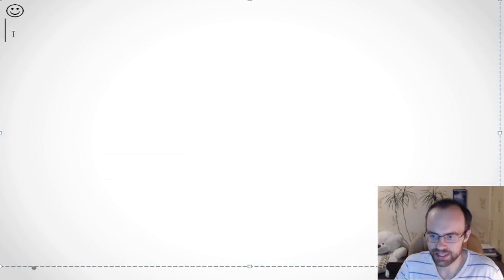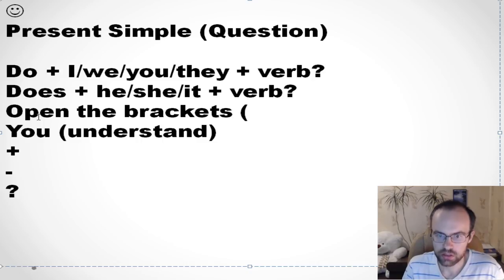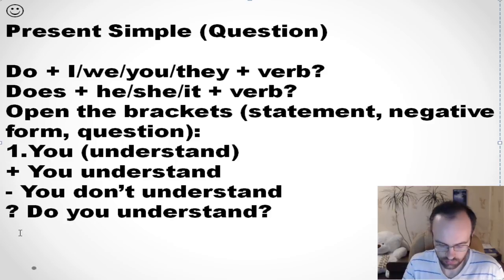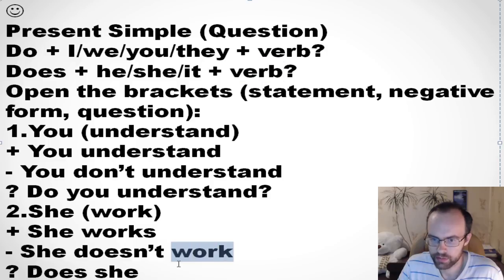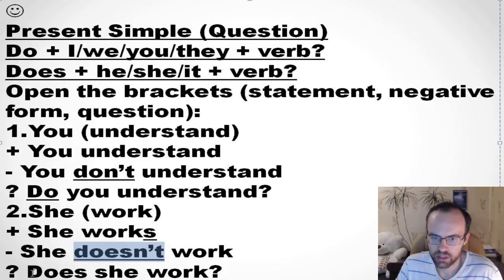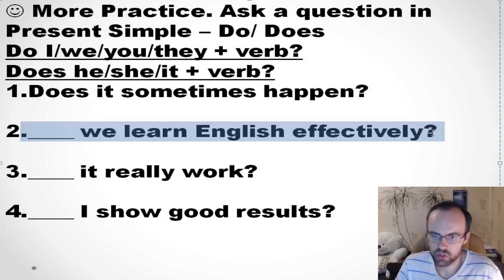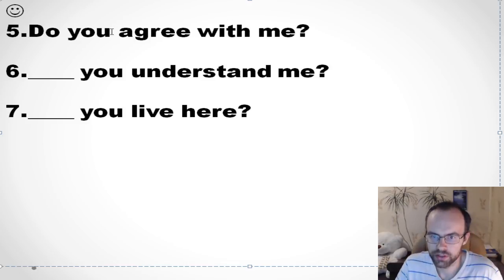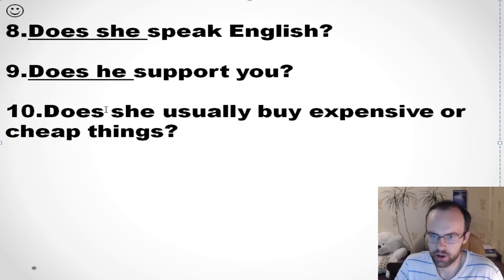555 ENGLISH GRAMMAR LESSONS LESSON 5 ENGLISH GRAMMAR LESSONS FOR BEGINNERS FULL COURSE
It's a full Enlish grammar course - from Beginner to Advanced. 555 English grammar lessons for beginners, pre-intermediate, intermediate, upper-intermediate, advanced. There are exercises (tests) in each english grammar lesson